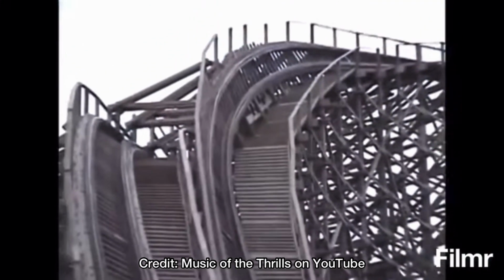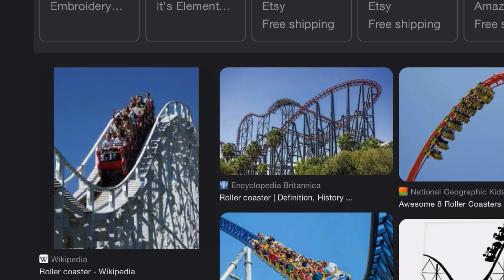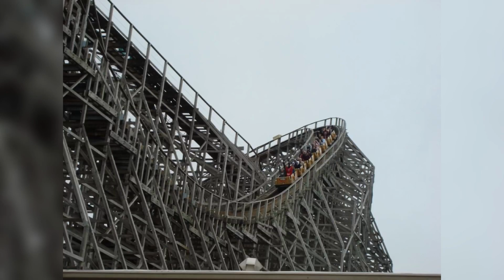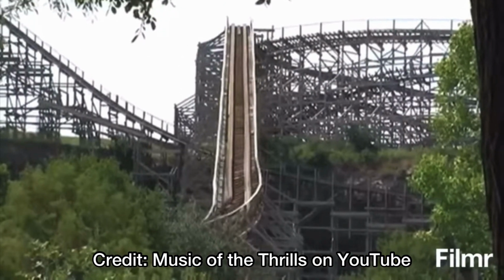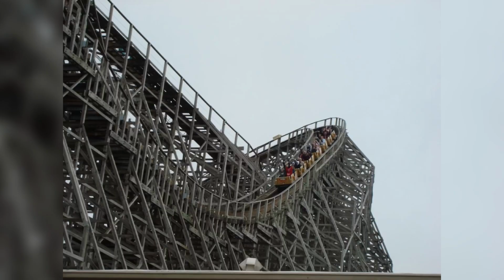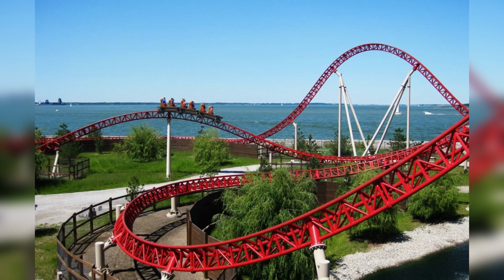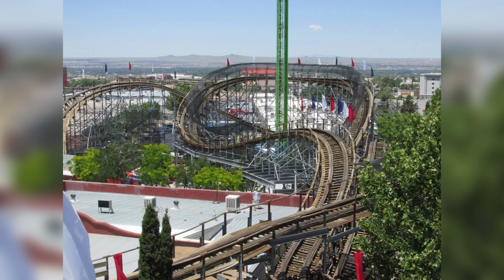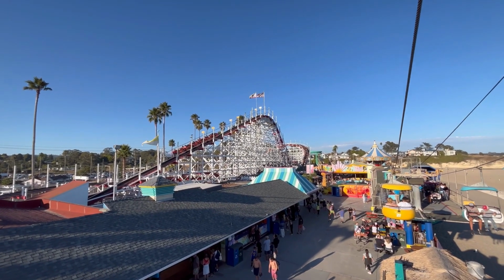What Is A Wooden Roller Coaster?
Welcome to World of Immersion, where we cover parks big and small, themed or thrilling, and everything in between.

Follow on Instagram - @worldofimmersion
Follow on TikTok - @worldofimmersion

Musician: @iksonmusic